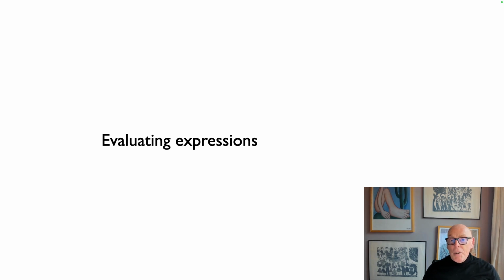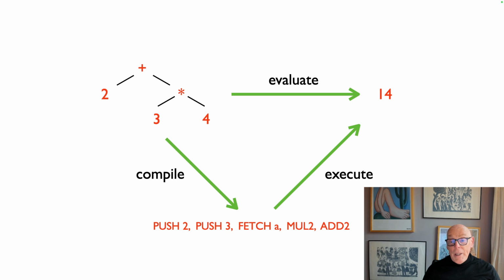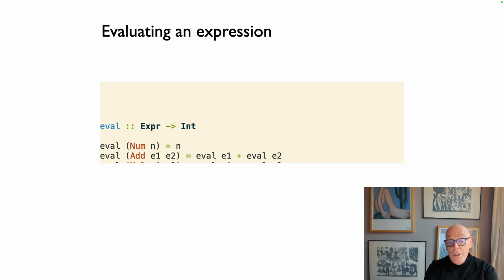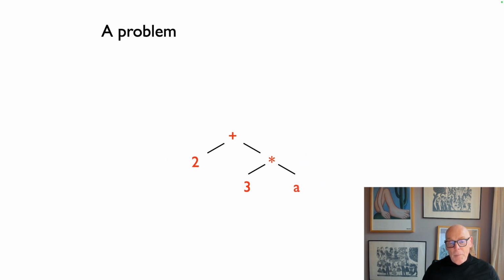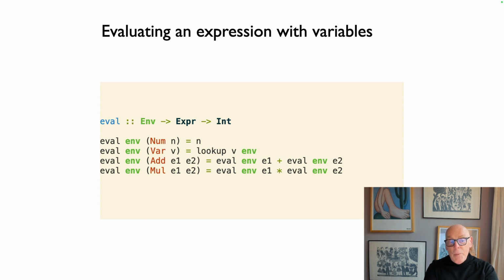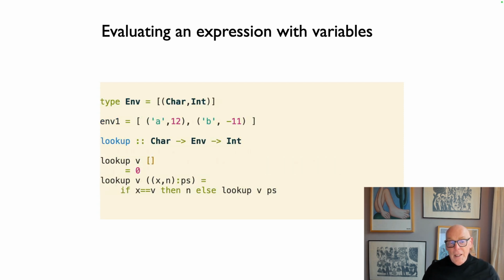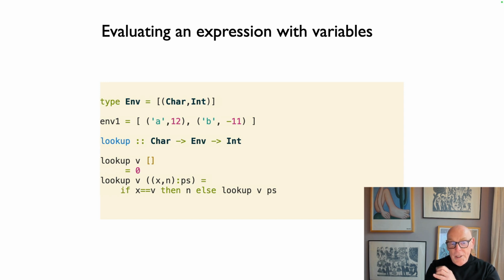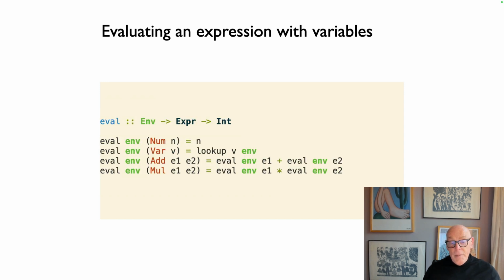Evaluating expressions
Expression evaluation is described, together with a definition of an environment, and the lookup function over environments.